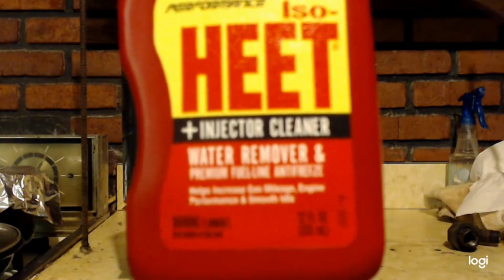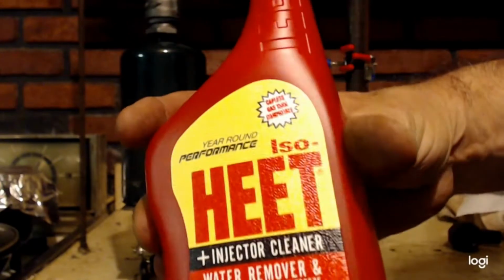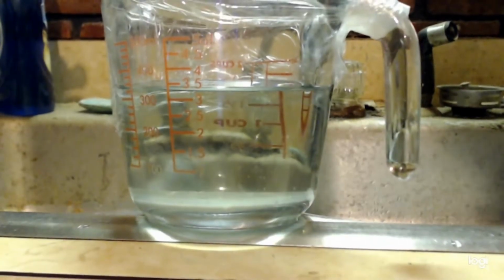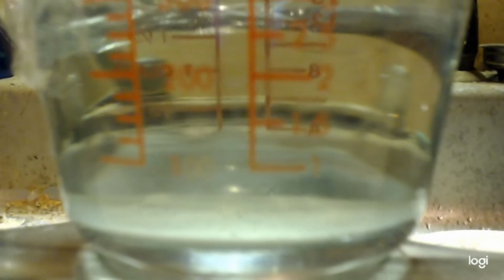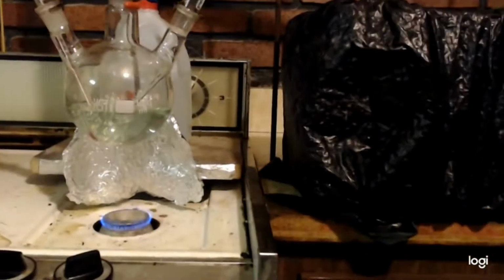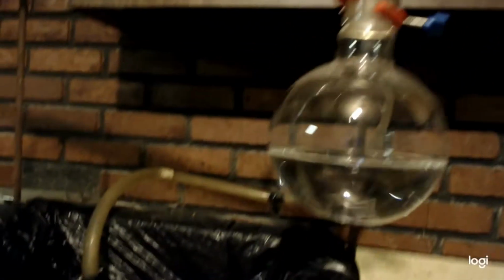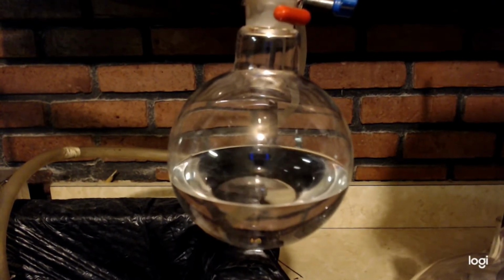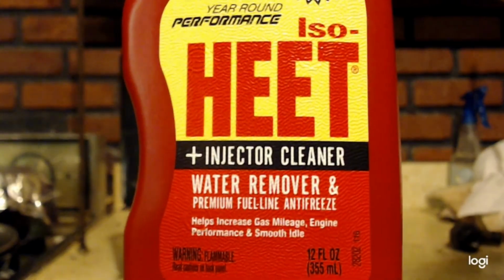GET ANHYDROUS ISOPROPANOL at the store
Remember it is "ISO heet" in a red bottle and not "heet" in a yellow bottle.  Yellow is methanol